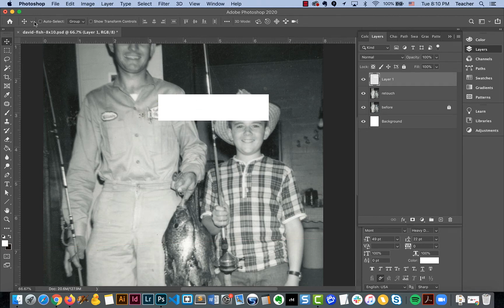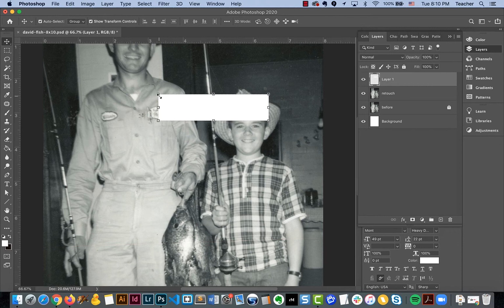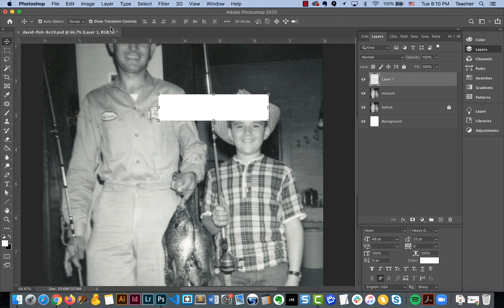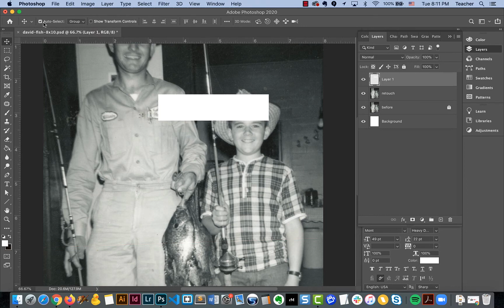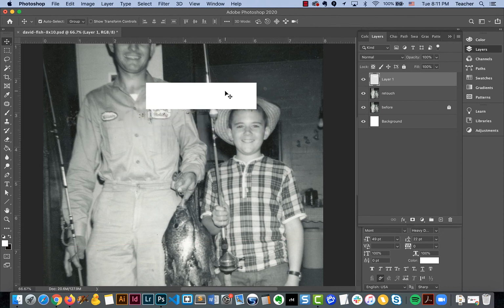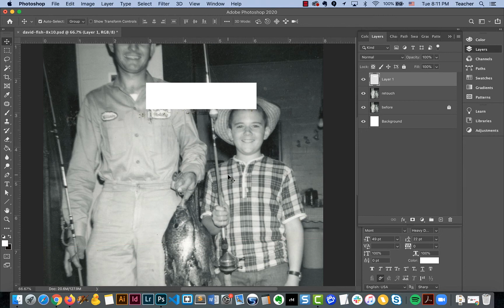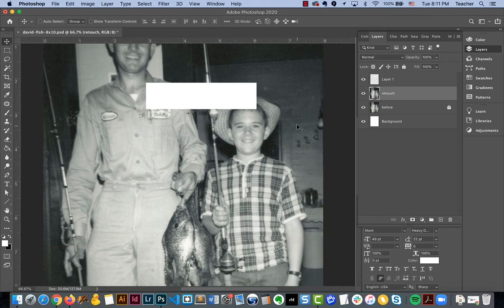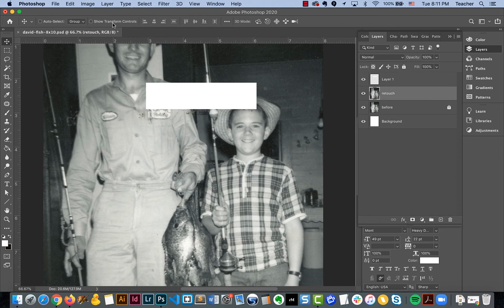Using Auto select and transform controls in Photoshop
This video shares how to use (or not use) auto select and transform controls when you move elements on layers in Photoshop.